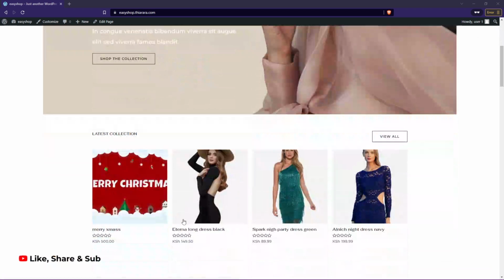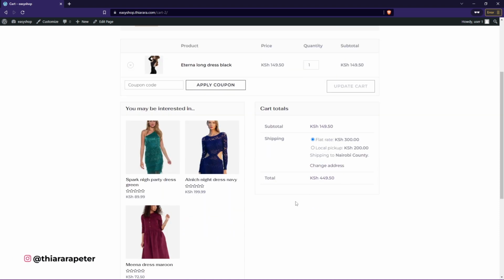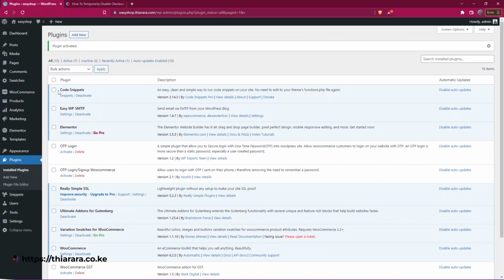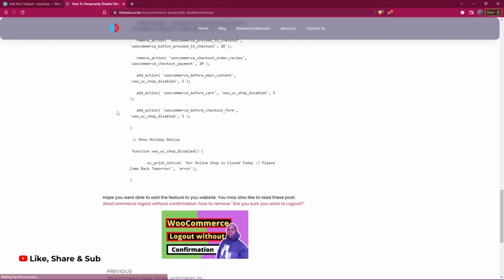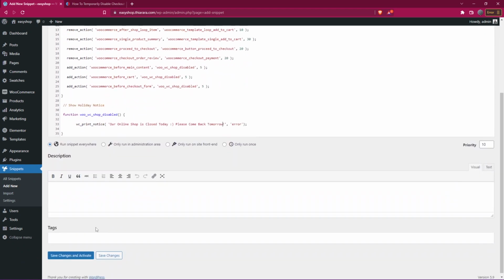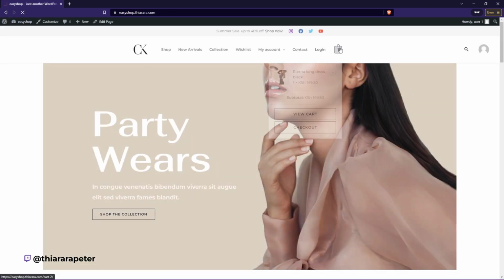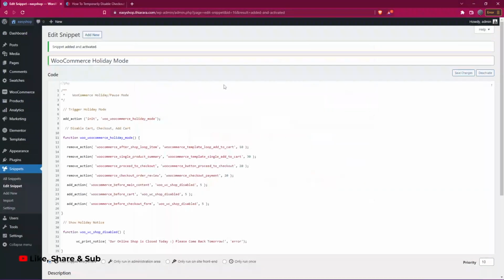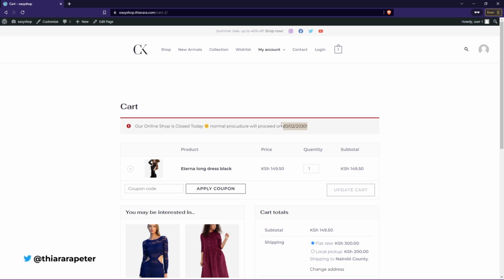How To Temporarily Disable Checkout In WooCommerce - WooCommerce PHP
WooCommerce disable checkout temporally while in vacation. If you’re a WooCommerce store owner and you’re looking for a way to temporarily disable checkout, then this is the video for you. In this video tutorial, I’ll show you how to hide the “Checkout” button in WooCommerce with just a few clicks.

WooCommerce temporally disable checkout will help you to never miss out customer delivery thus increasing customers trust.
This tutorial will cover:
✔︎ how to hide WooCommerce button from the any role admin dashboard.